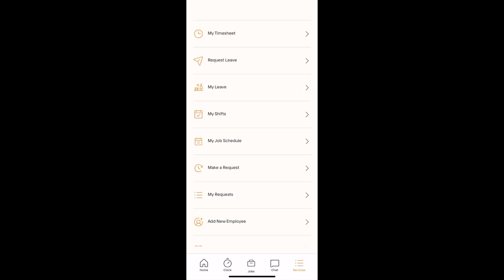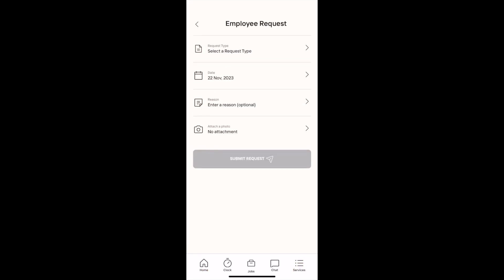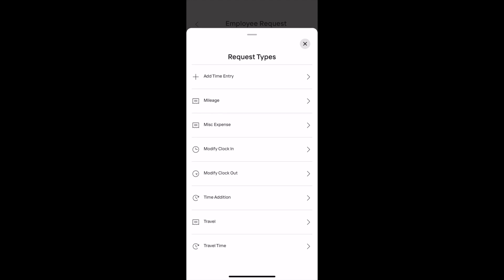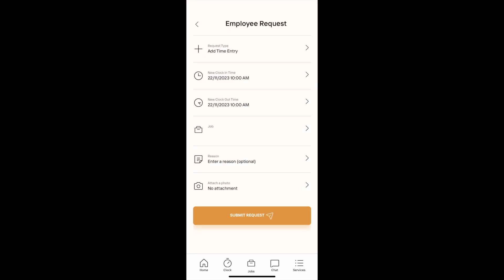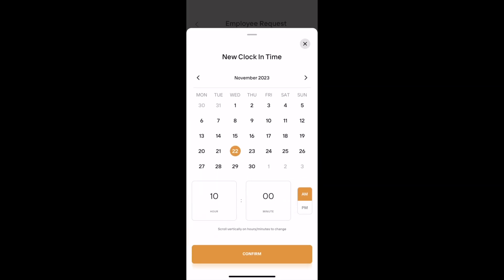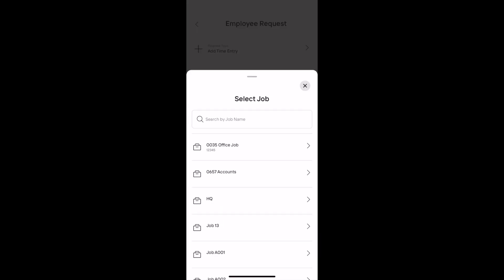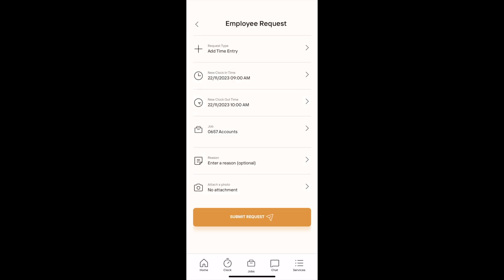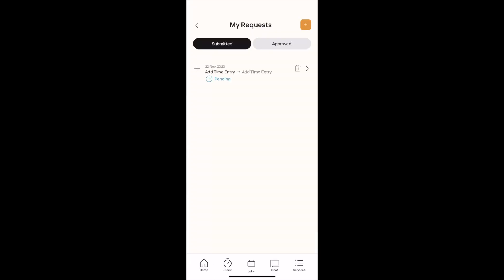Add Time Entry Request